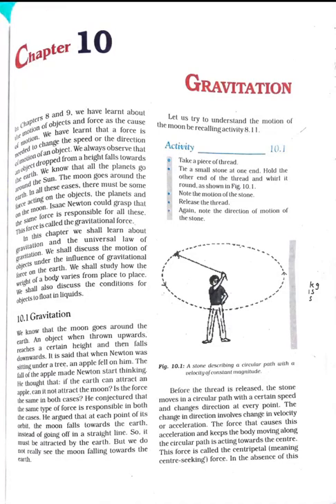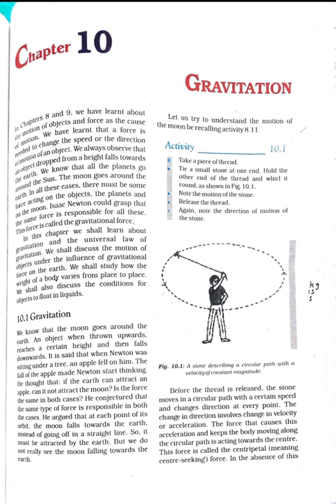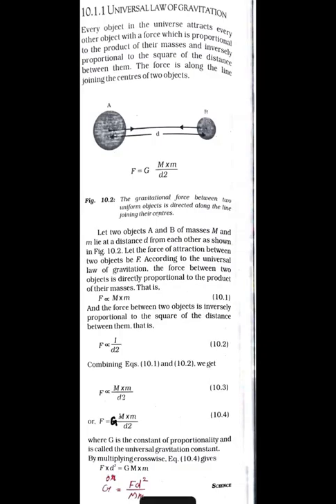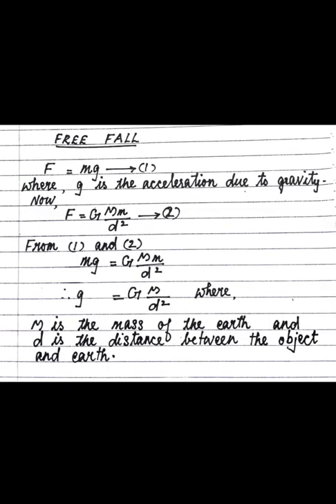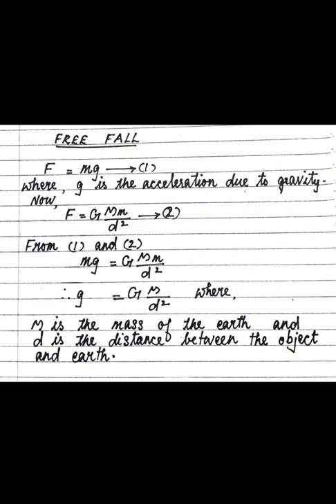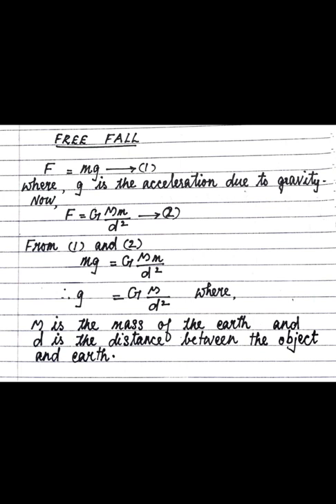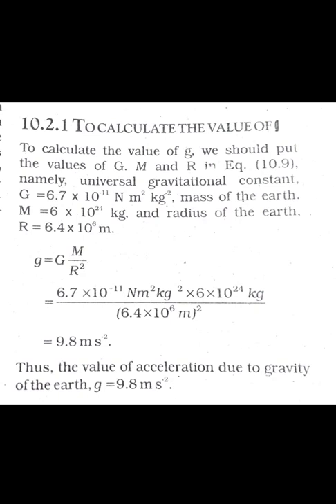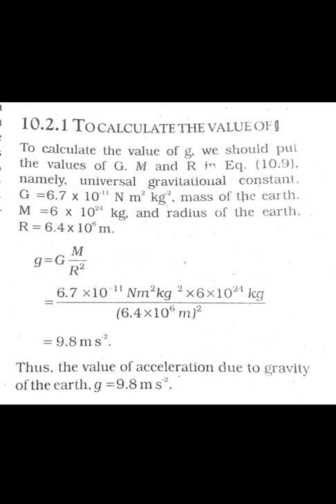Std 9 sub Science Ch 10 part 1